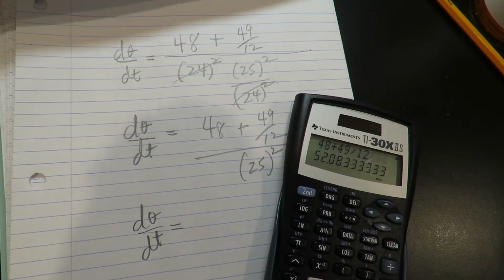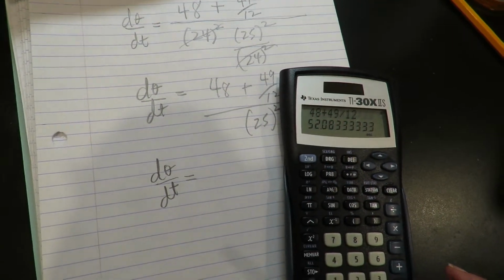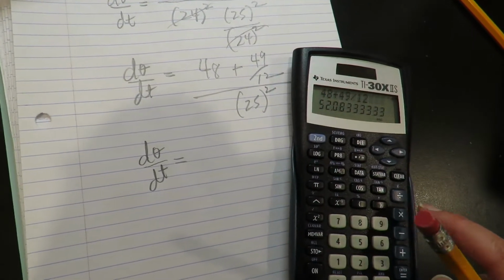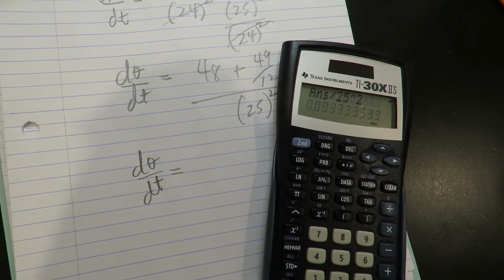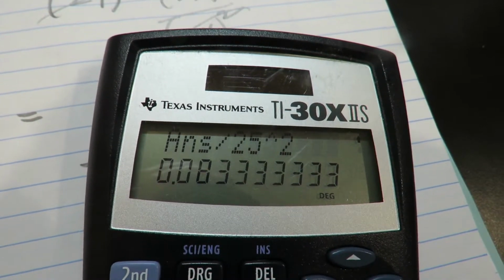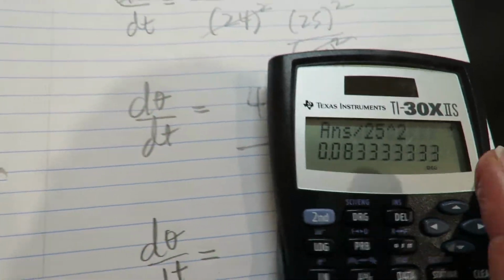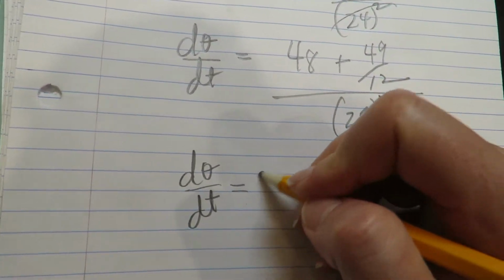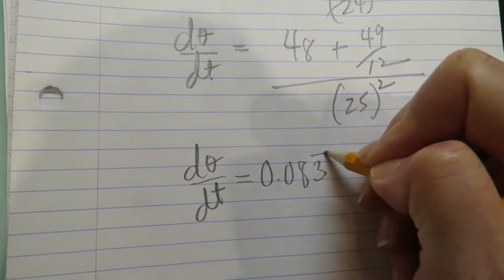(280) Section 3.7- ANSWERED HW- Q21C